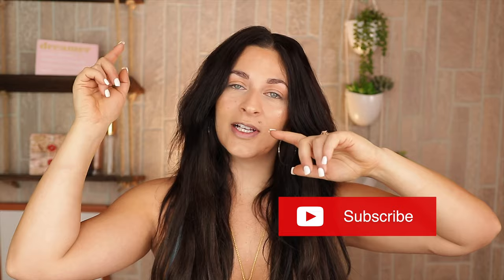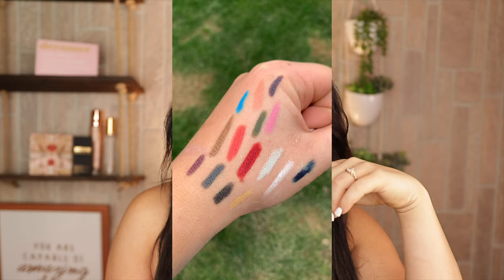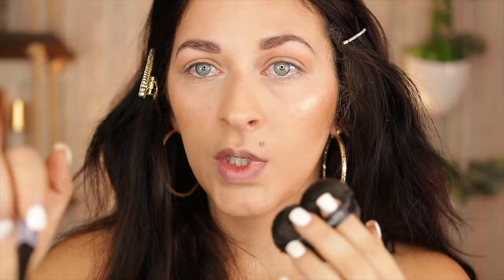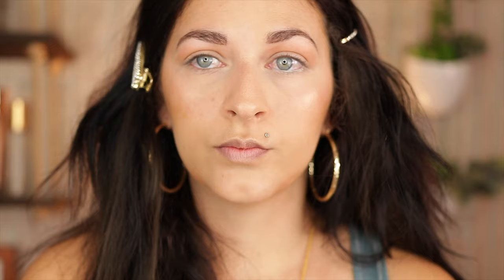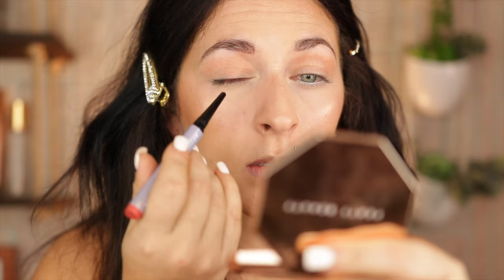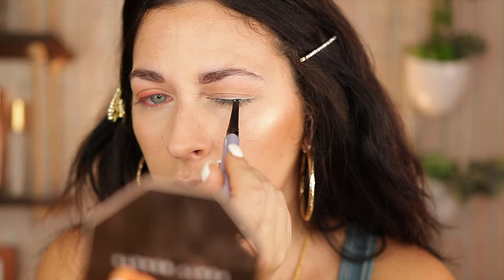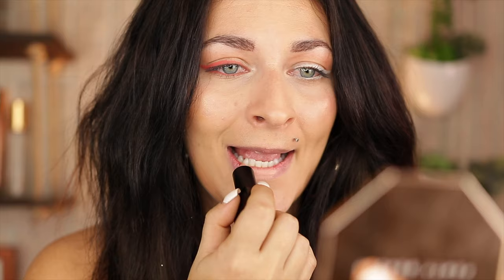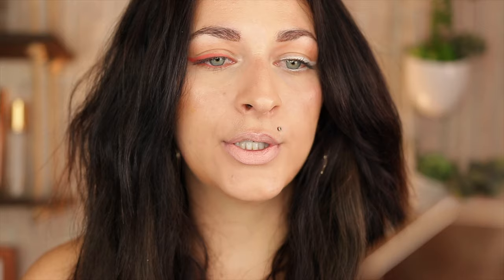NEW FENTY FLY LINER AND LAWLESS SATIN LIPSTICK REVIEW | NEW FENTY BEAUTY FLY PENCIL COLORED LINERS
So I picked up the new fenty flyliners/ flypencils as well as the new lawless satin nude lipsticks. I love colored liners so I had to give the new fenty flyliners a go and do a demo and a review as well as the new lawless satin lipsticks.
Shades for fenty beauty flyliner
spa'getti strapz and chromewrecker
Lawless satin lipsticks in annie and child

Stefania Messina